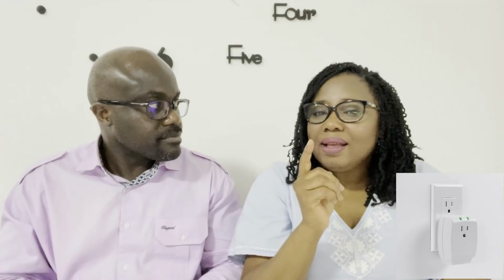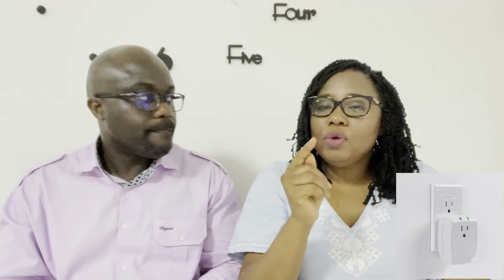10 Must Have Essentials For Ghana | Relocation Guide | Travel Guide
Hi Guys,
In this video we will be discussing our 10 must have items to bring to Ghana with you on your travels, but especially if you are relocating.

TP Link Universal Mifi Device

UPS Backup Battery

Surge Protected Socket:

Anker Portable Battery Charger

SPF30 Hawaiian Cream

Travel Jon

Portable Hand Fan